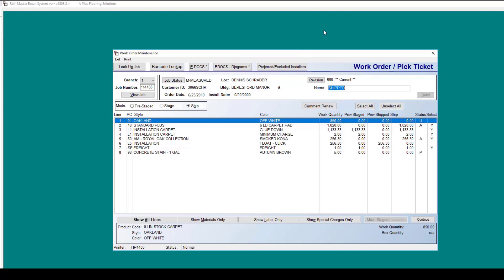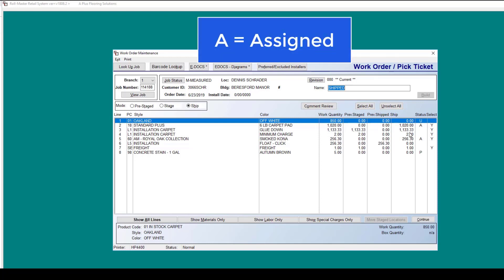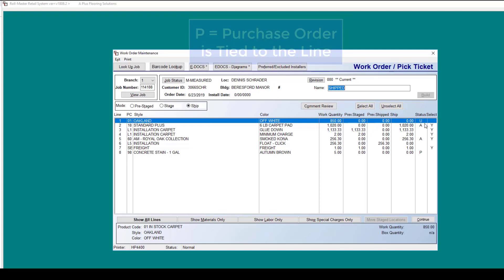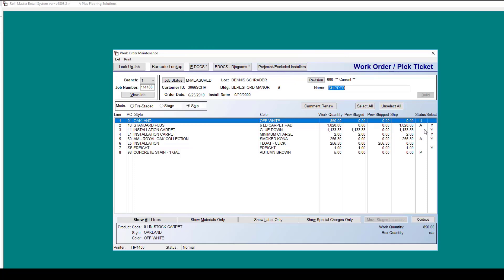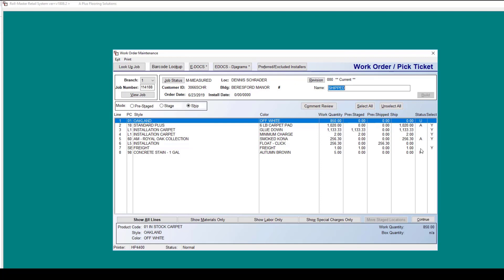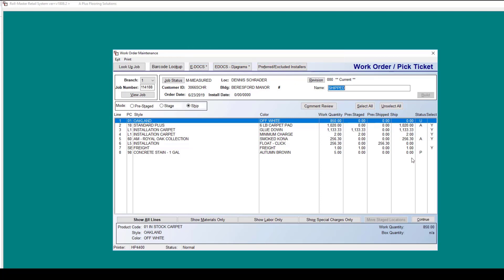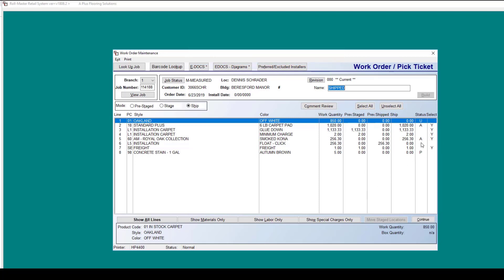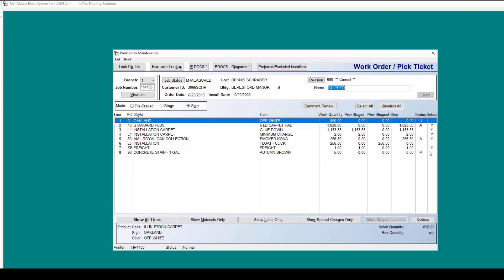RollMaster Work Order Line Status Descriptions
This brief tutorial gives insight to the line statuses in the RollMaster Graphical Work Order program.